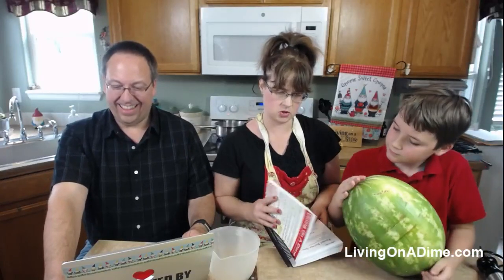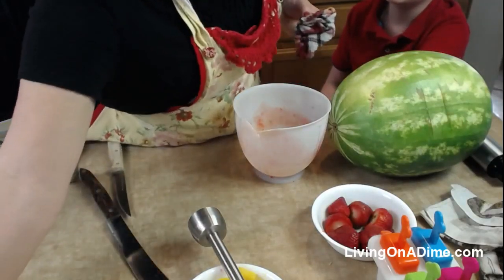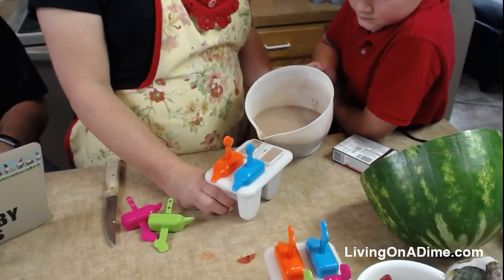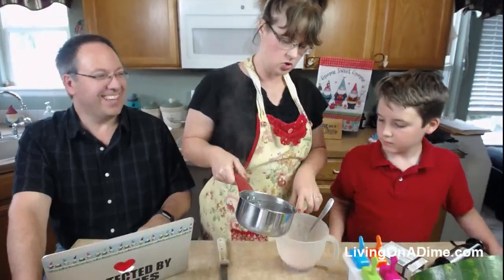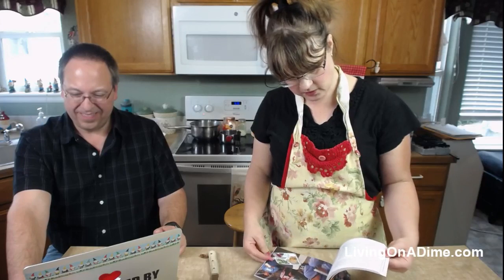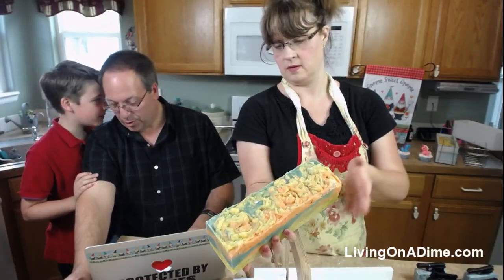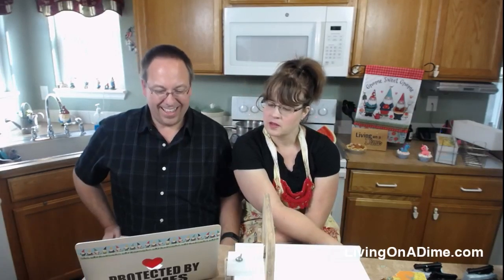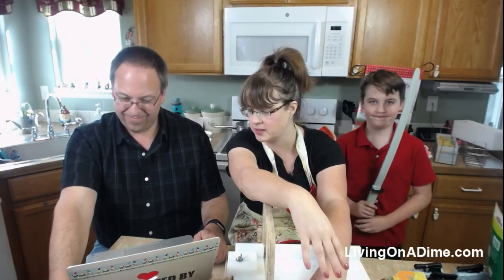15 Easy Popsicle Recipes - How To Make Homemade Popsicles! (Including Fruit Popsicles!)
15 Easy Popsicle Recipes - How To Make Homemade Popsicles! (Including Fruit Popsicles!)

In today’s show, we’ll be demonstrating how to make popsicles just in time for summer including watermelon, strawberry banana and mango, so come join us!

15 Super Easy Homemade Popsicle Recipes (Most Have Only 2 Ingredients!)

Popsicle Molds

My Homemade Soap YouTube Channel – How to Make Soap On A Dime

Living On A Dime Colorado Get Together!

Our mailing address:
Living On A Dime